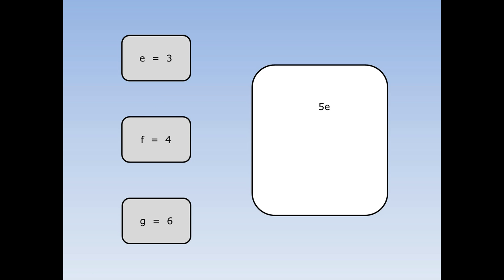Substitution into an expression 2